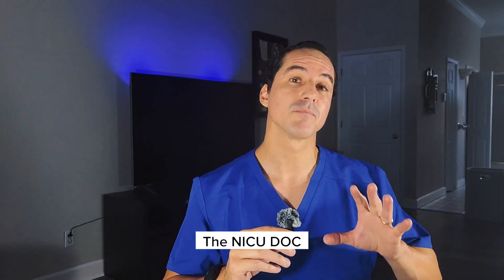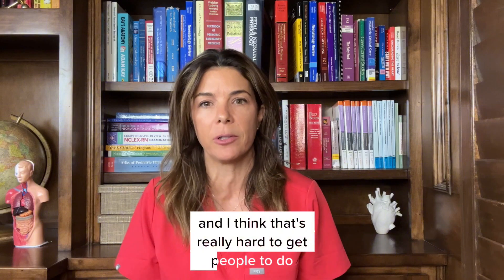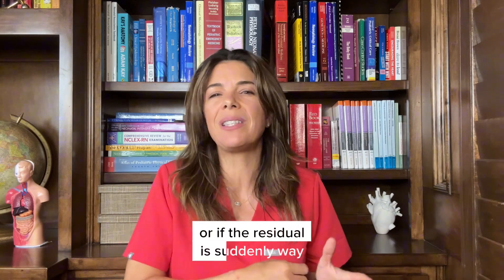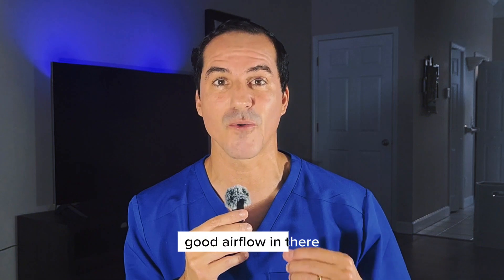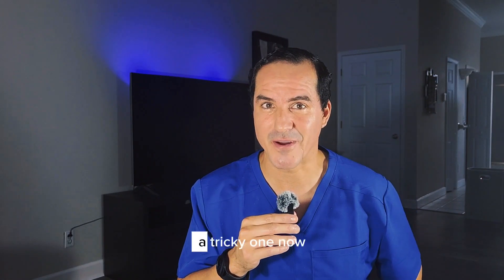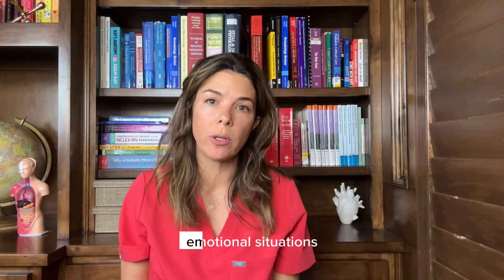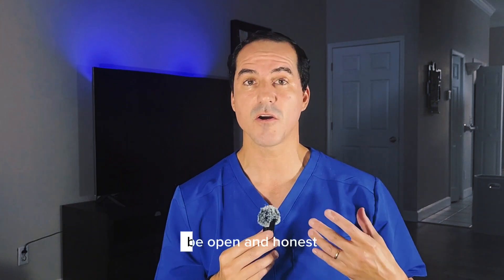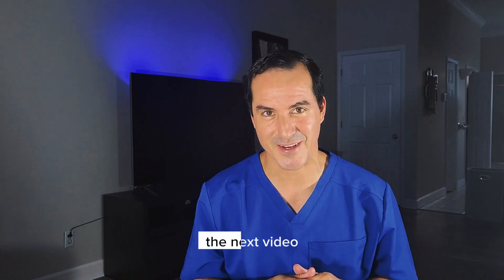Neo to Neo: Dr. Tala on her favorite vent, residuals, extubating, and more!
I'm excited to have this series with Dr. Tala, from @TalaTalksNICU  to answer NICU questions posted by YOU! In this video, we discuss choosing the Jet ventillator or the Oscillator for certain patients, which vasopressor is best for hypotension and why, how we manage residuals, when do we extubate, and how we deal with the emotions and conversations around death.

This will be an ongoing series so we would love for you to add questions in the comment section that you would like us to address. You can also visit my instagram channel, @thenicudoc, for more great content and for you to direct message (DM) me and add your question there also if you like. As always, happy learning and Dr. Fort, signing out!

For a bonus question on "what information a neonatologist would like from a nurse on rounds, go check Dr. Tala's youtube page "Tala Talks NICU"

Remember that each case and each baby is unique. What is addressed here is general advice, and it is always best to consult with your personal healthcare providers for detailed information.